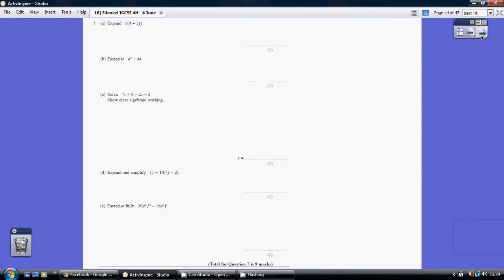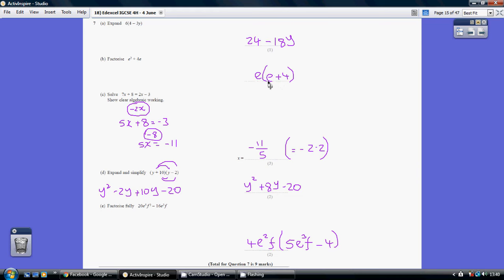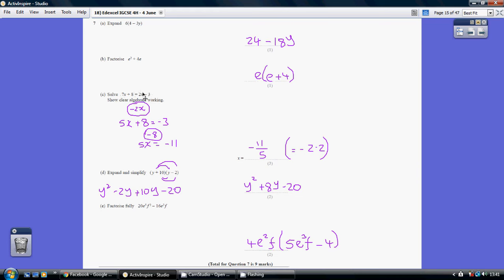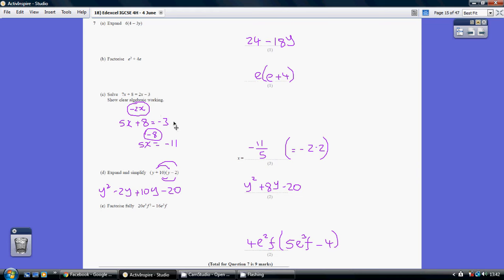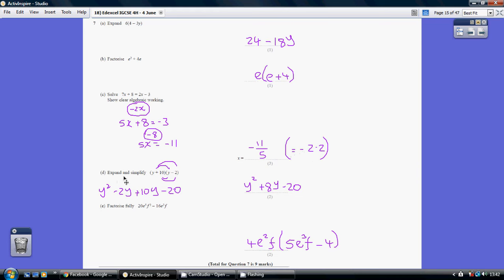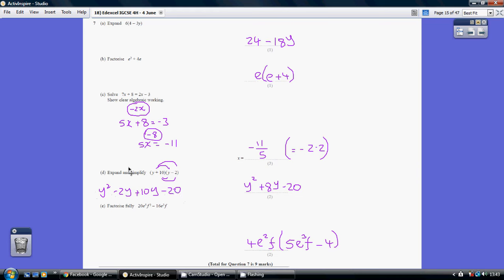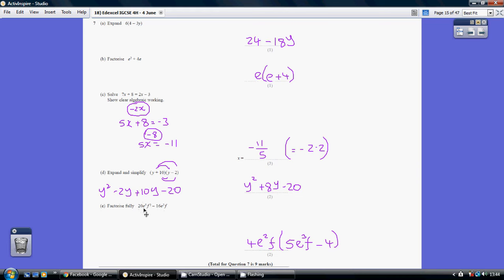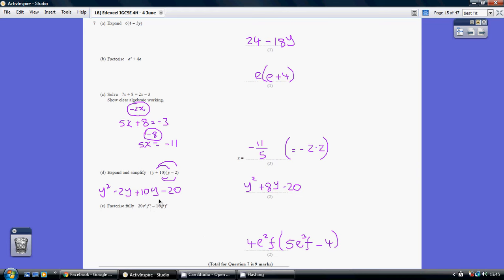18) Edexcel IGCSE 4H - 4 June 2015 Q7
18) Edexcel IGCSE  4H - 4 June 2015 Q7